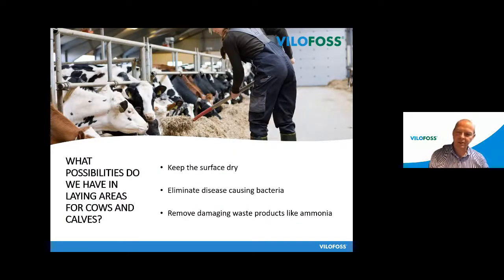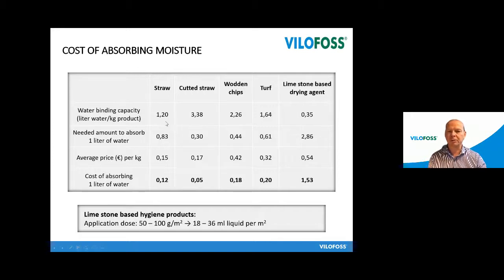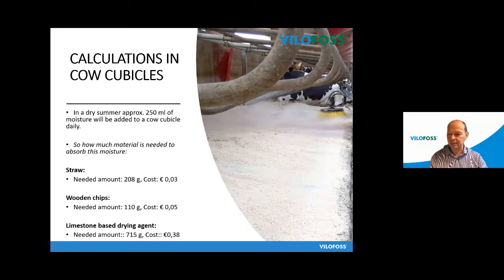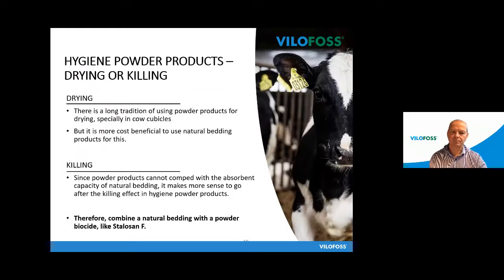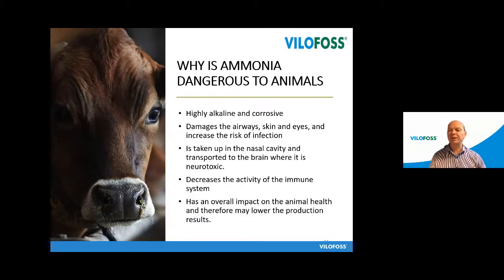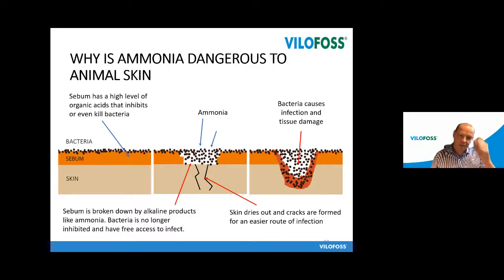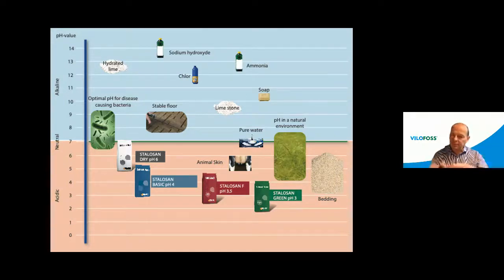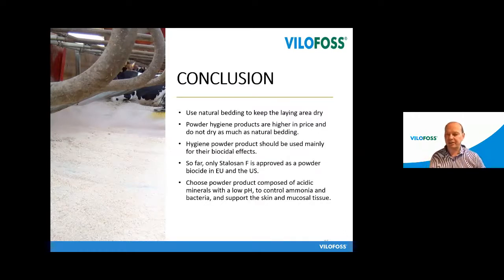WEBINAR: Hygiene powder products for cattle – with special focus on Stalosan F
Watch this webinar to learn how to increase cattle health and performance with hygiene powder products.

The main goal of this webinar is to reveal some of the important factors, when choosing hygiene powder products for laying areas in the dairy production.